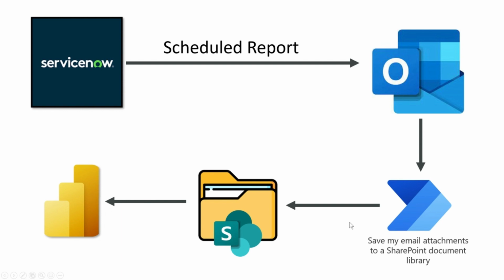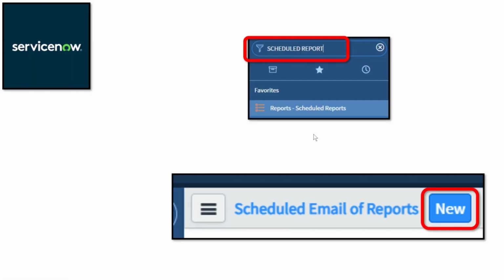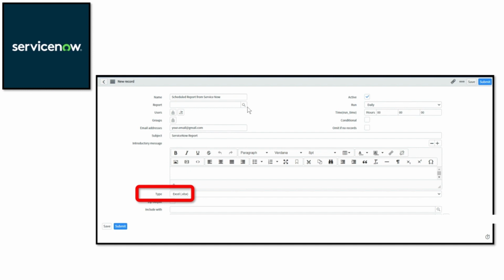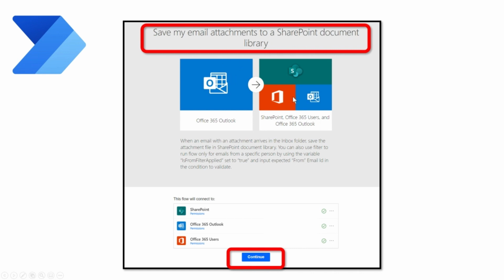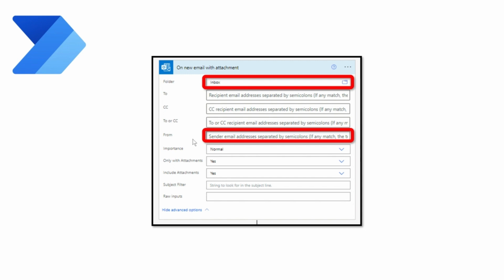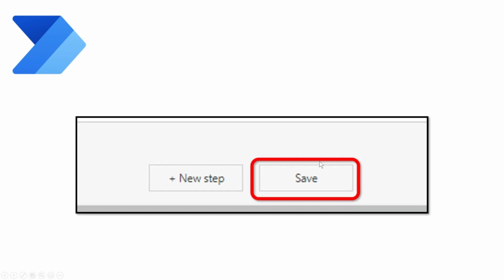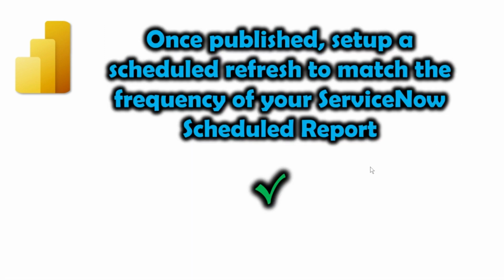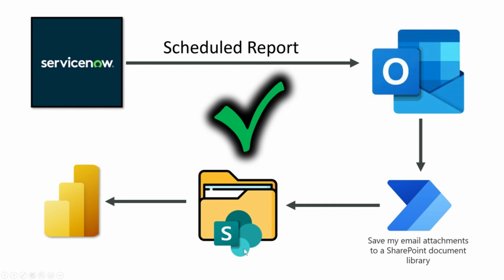How to connect ServiceNow to Power BI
Are you looking for a way to connect Power BI to ServiceNow? Here's a handy solution that uses Power Automate to extract data from ServiceNow so that you can display data in Power BI